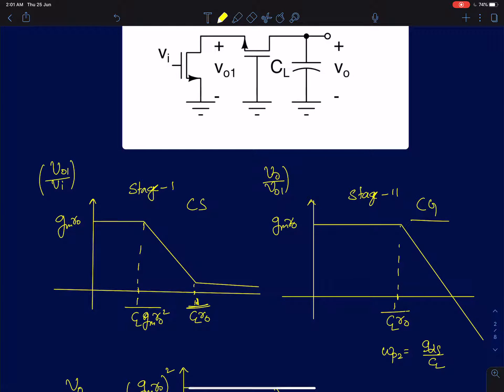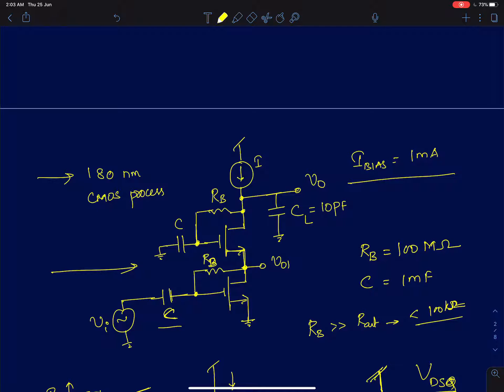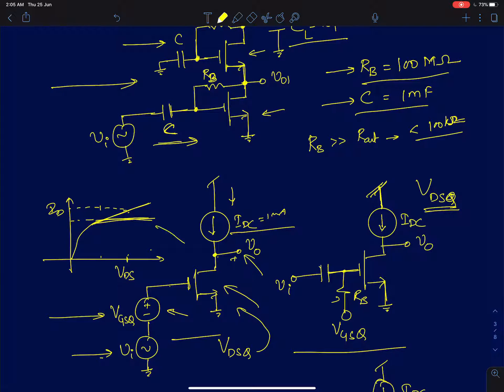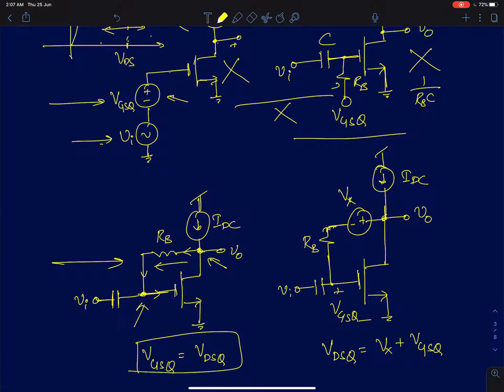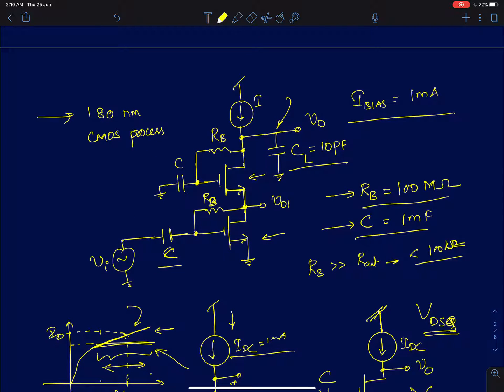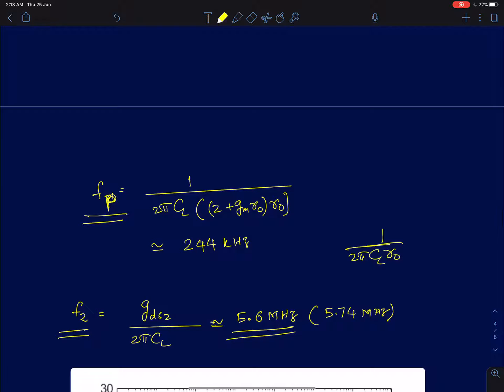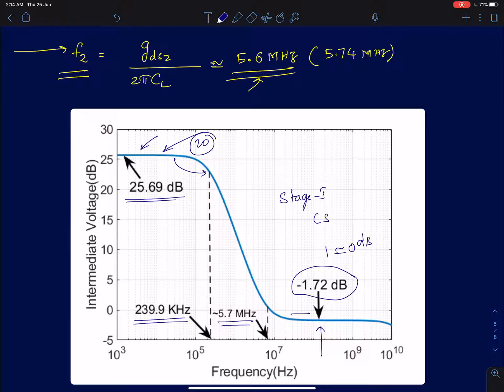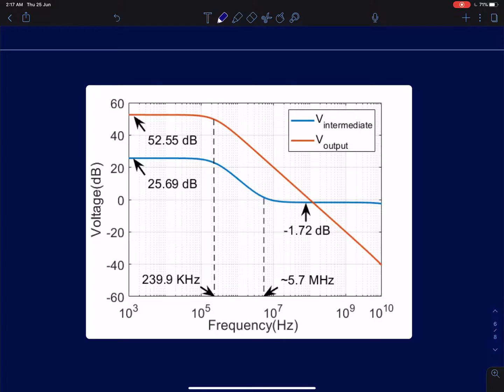AIC Lecture 39: Simulation of the frequency response of Cascode amplifier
This lecture discusses the simulation results of the frequency response of a cascode amplifier.